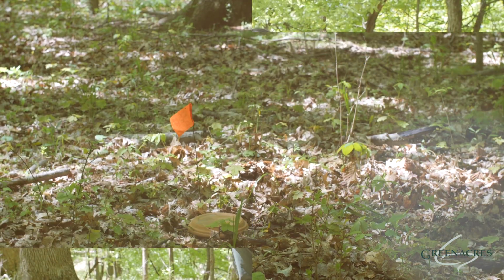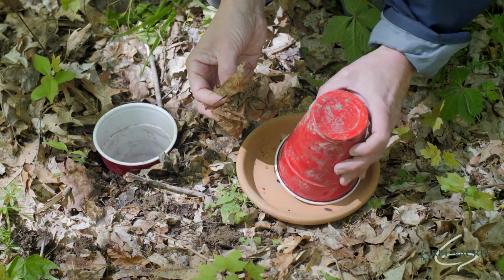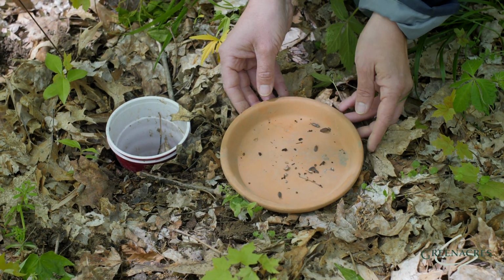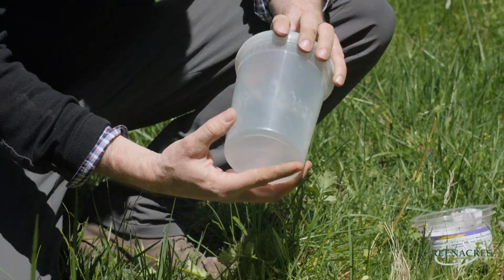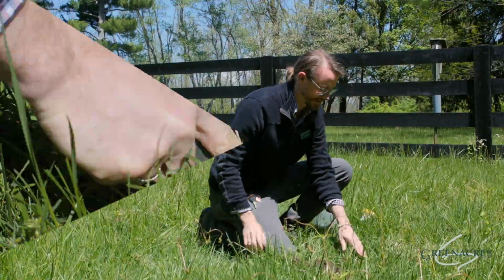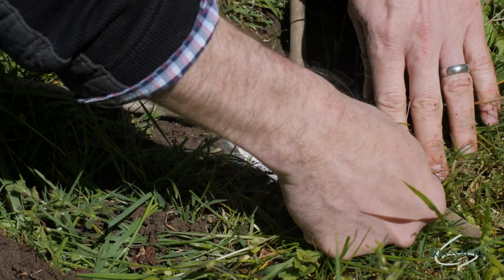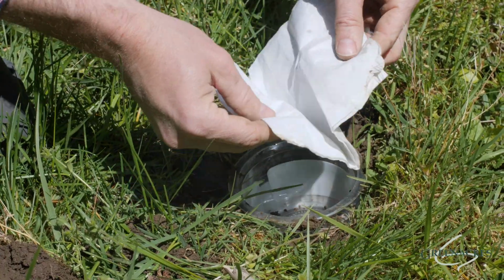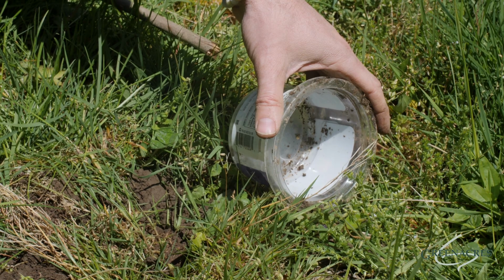Exploring Backyard Bugs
Keeping track of the bugs in your backyard can give you a good idea of the health of your local ecosystem.